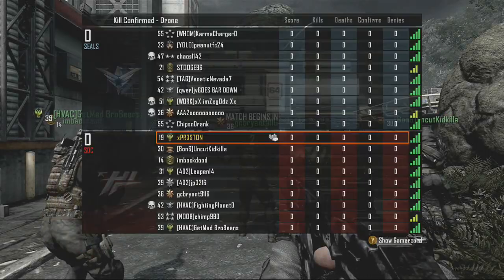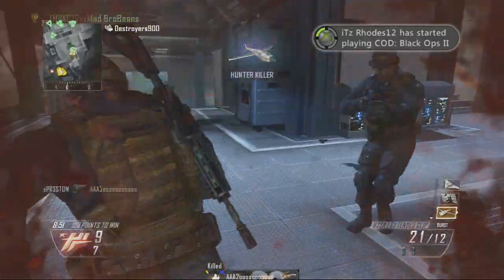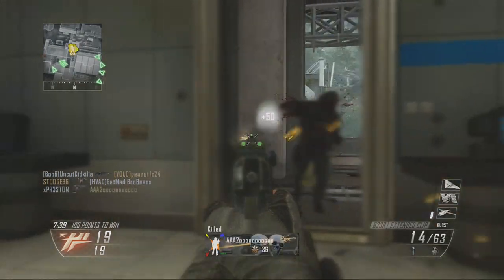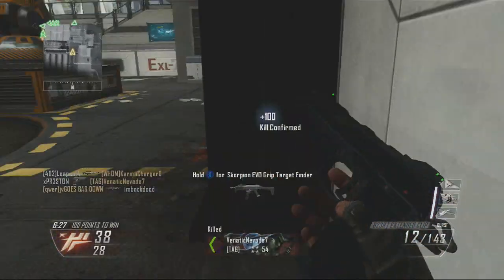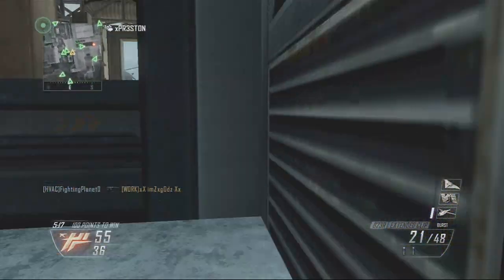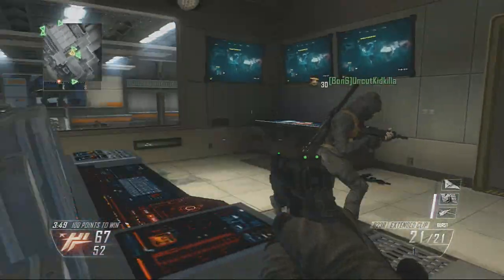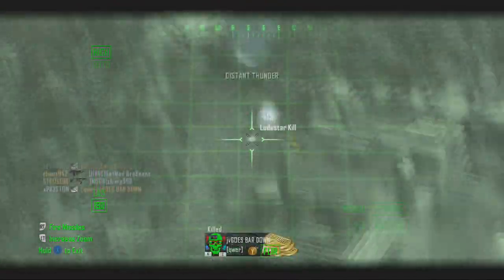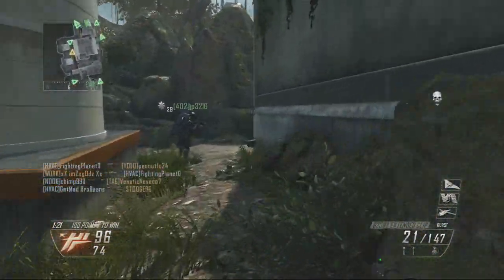B23R Amazing Secondary is a Primary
What is up everybody im your host xPR3STON and today im bringing to you guys nice kill confirmed gameplay with the best secondary the B23R! Ill be giving tips on how to use it to get mad kills! Go check out some of my other videos to see some more great gameplays!

xPR3STON t-shirts!

xPR3STON Live Stream!